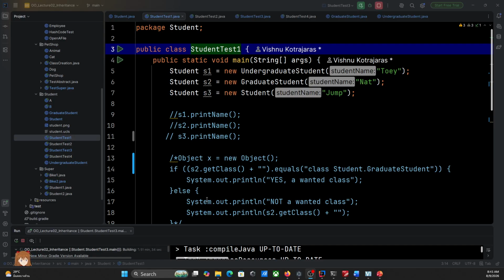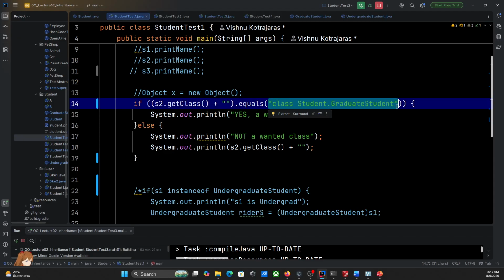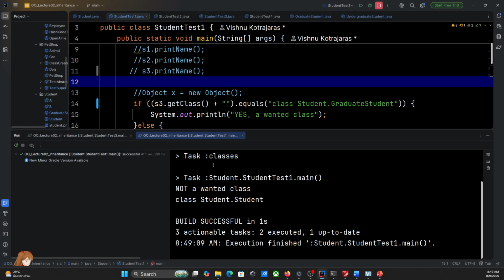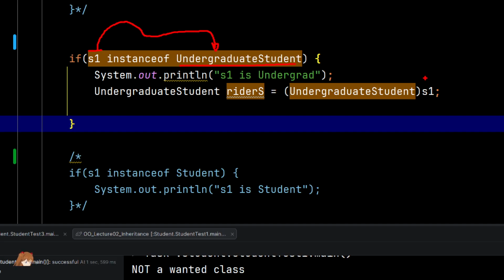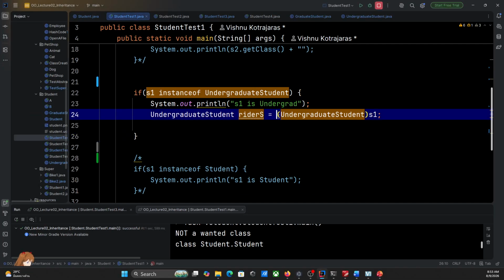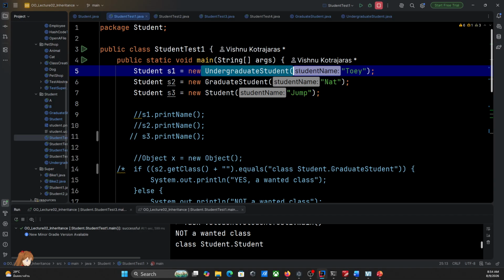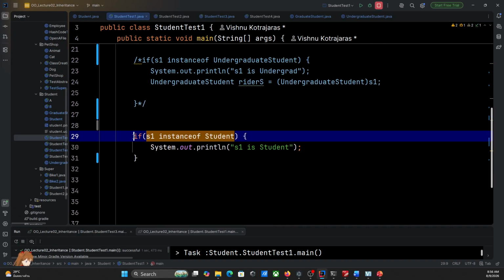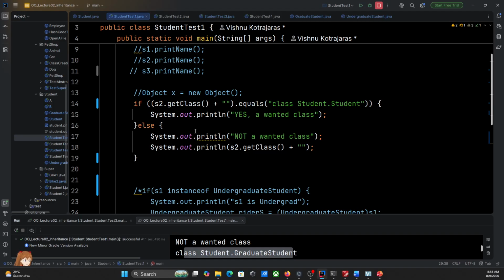Inheritance 07 TestStudent01